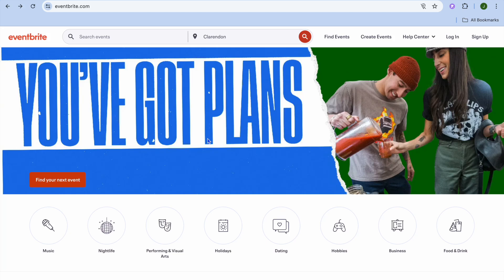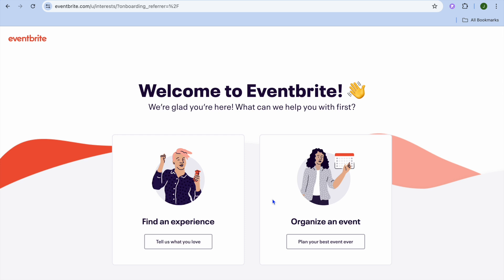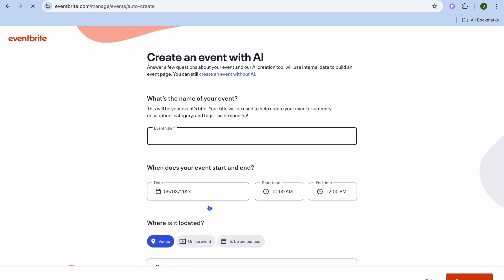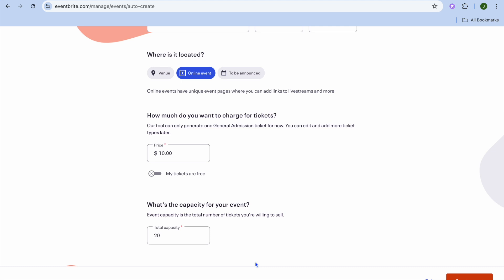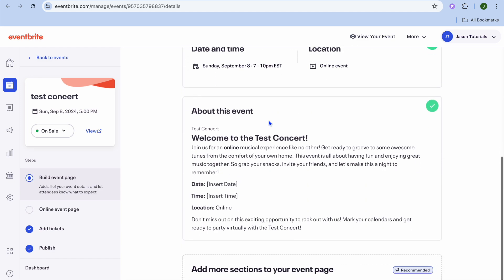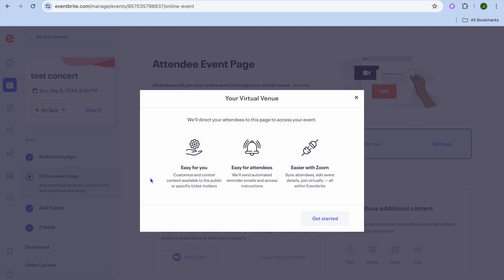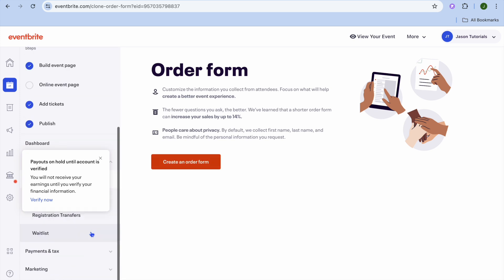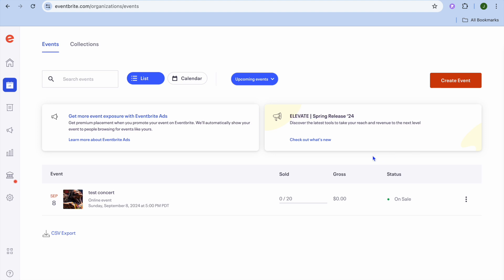HOW TO CREATE AN EVENT ON EVENTBRITE